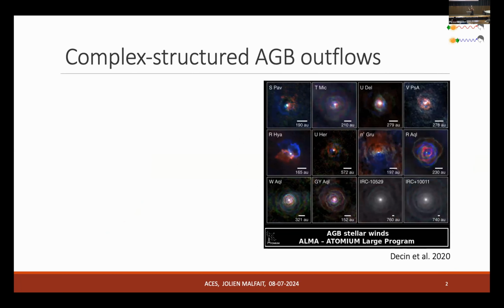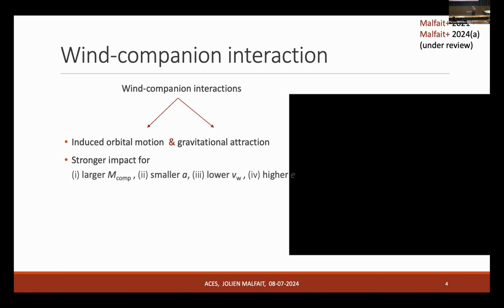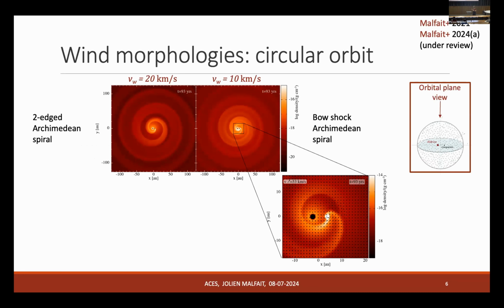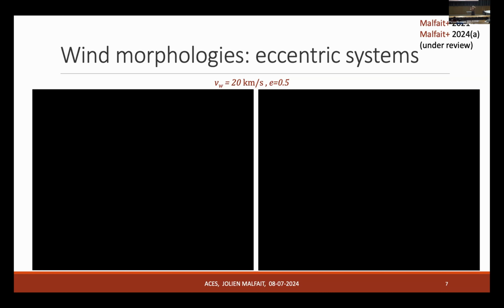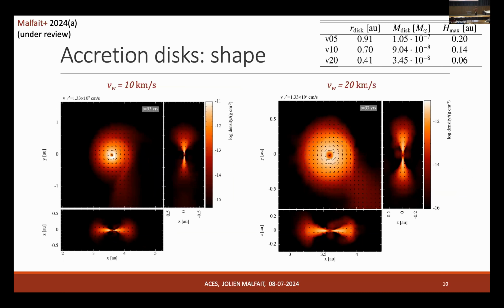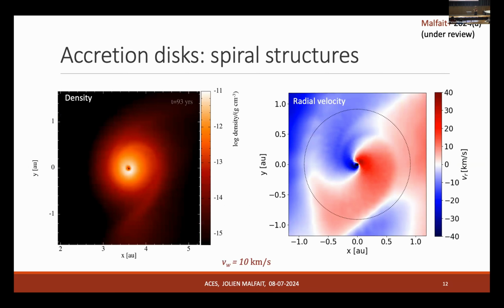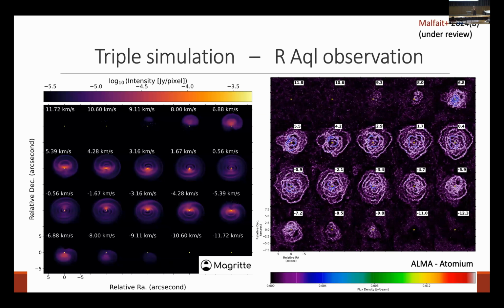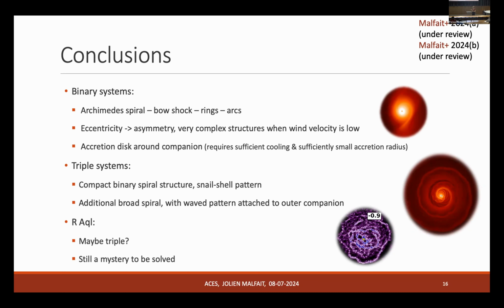ACES AGB wind-companion interactions: accretion disks & hierarchical triple systems - Jolien Malfait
Jolien Malfait
High-resolution observations reveal that the outflow of AGB stars consist of various complex
morphological structures, including disks, bipolarity, spirals, and arcs. It is now commonly believed
that the interaction of one or more companions with the wind is the main source from
which these complex morphologies arise. However, the impact of these companions on the wind
structures and properties, such as the mass loss rate, is still insufficiently understood. With the
use of high-resolution 3D hydrodynamic models, generated with the SPH code Phantom, we
develop a better understanding of the interaction between companions and the AGB wind. This
allows us to characterise and analyse the variety of morphological structures resulting from this
interplay. In our latest studies, we investigate the effect of HI atomic line cooling on the structures
formed in the outflows. We find that cooling enables the formation of an accretion disk
around the companion star, among other things. In this talk, I will elaborate on the accretion
disk morphology, disk mass, and the mass accretion, and their dependence on the properties of
the wind and binary system. Additionally, I will discuss the morphologies that emerge in the
outflows of AGB stars in hierarchical, coplanar triple systems.